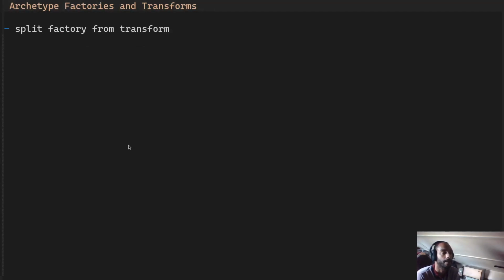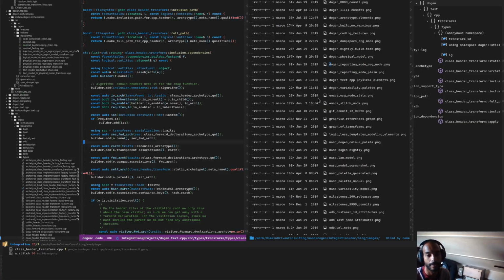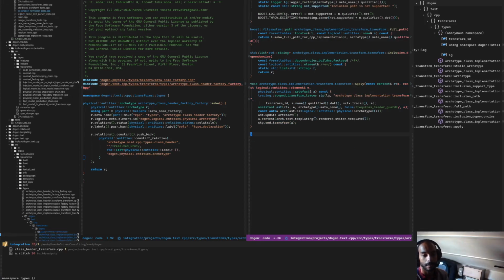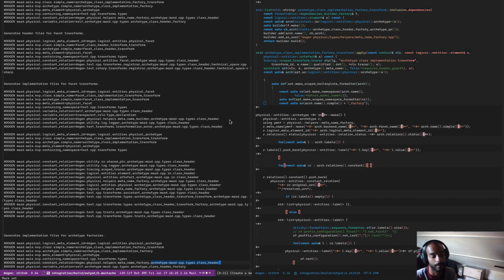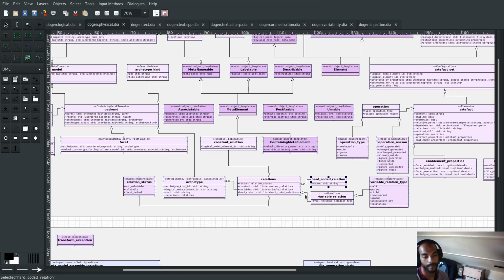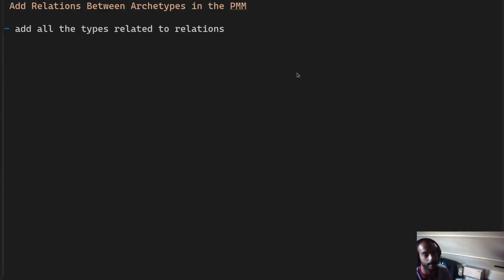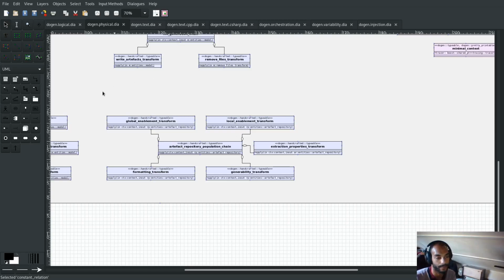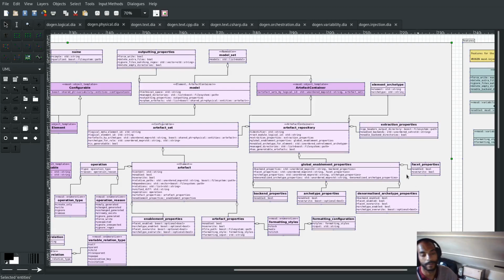MASD - Dogen Demos: Sprint 26